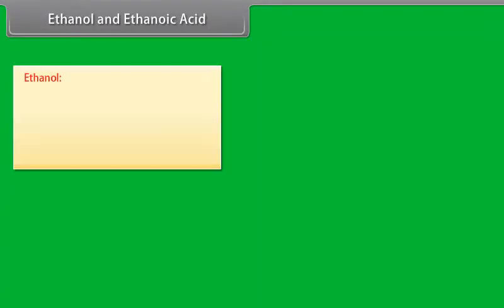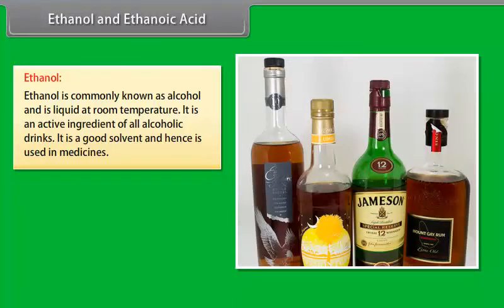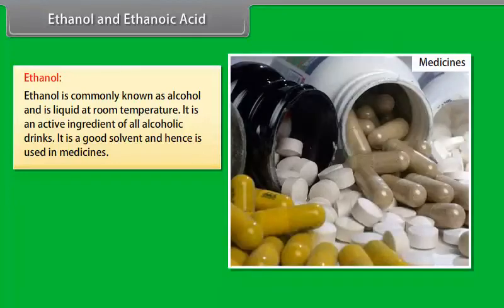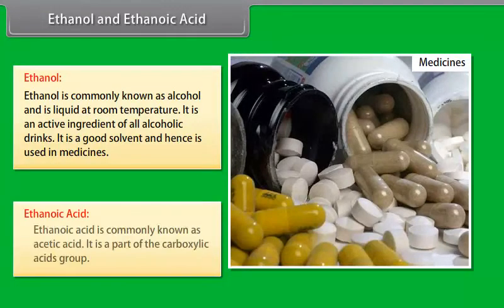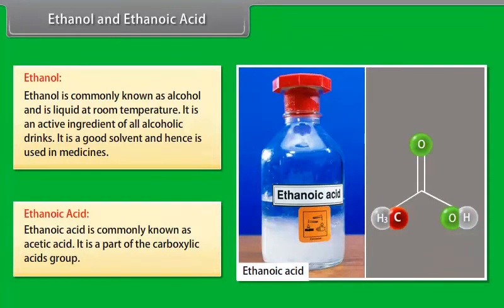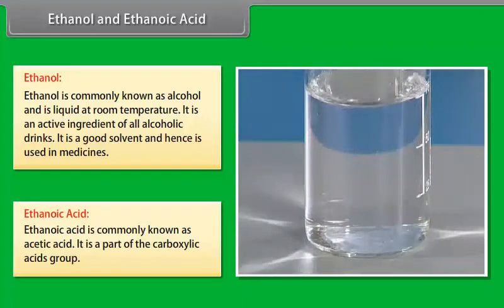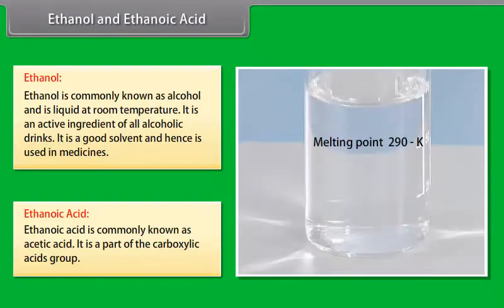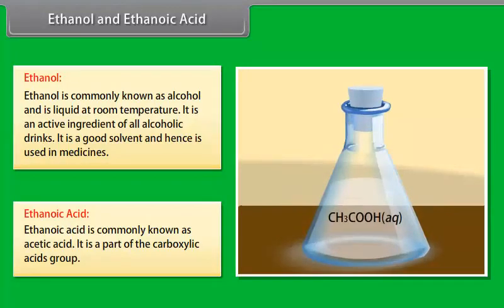Ethanol and Ethanoic Acid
Check out our Thinkbooks on Amazon, teaching 21st Century skills like:
- Analytical Thinking,
- English Ability and
- Maths Aptitude

- Analytical Thinking,
- English Ability and
- Maths Aptitude